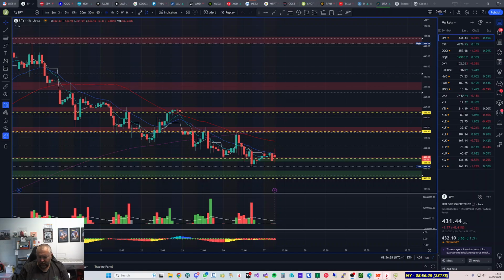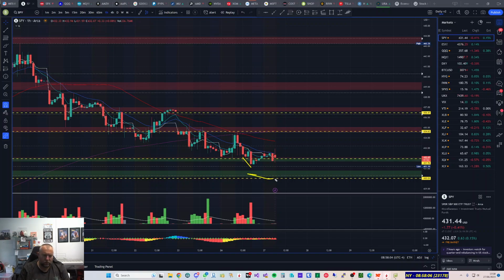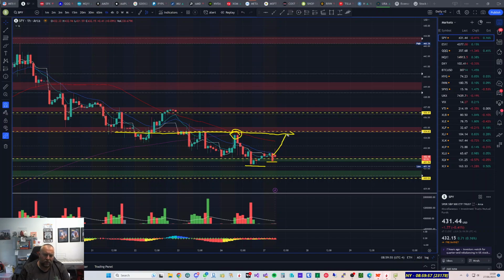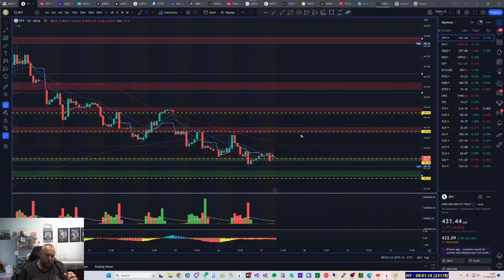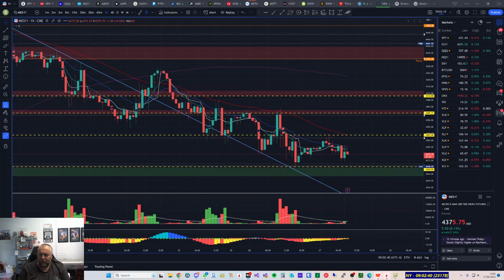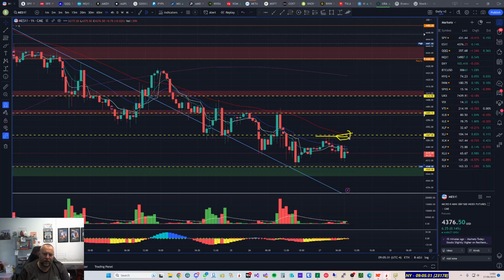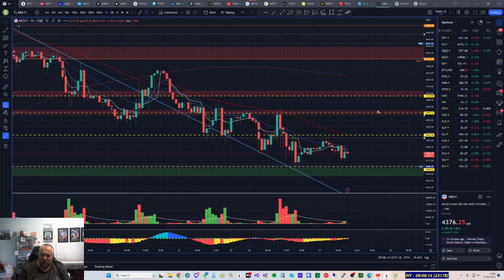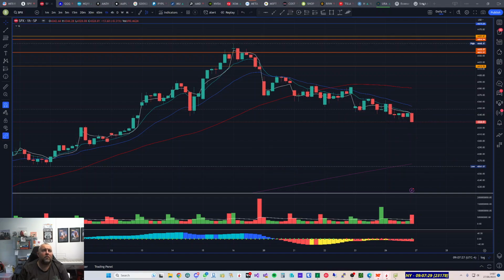Trade Plan - $ES $SPY $MES $NQ Neutral Bias - using volume and levels to determine long/short plays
June 27th 2023 - My Trade plan for $ES $SPY $MES $QQQ $NQ $MNQ includes watching for price levels, volume and moving averages to help determine if I am going long or short.  I also explain why I watch SPX, SPY and ES charts at the same time before taking a trade.